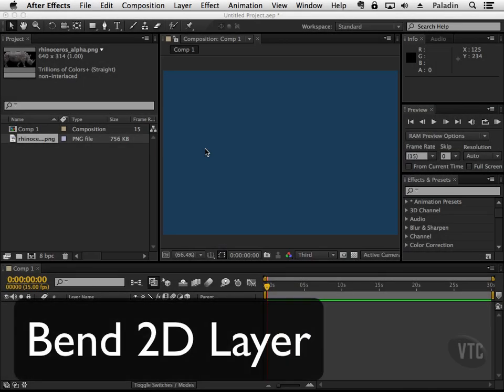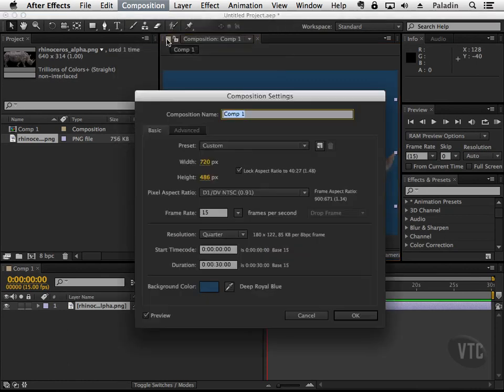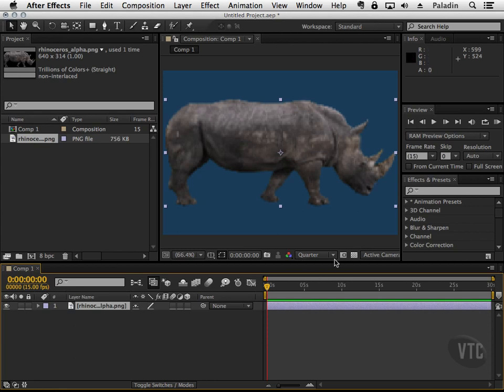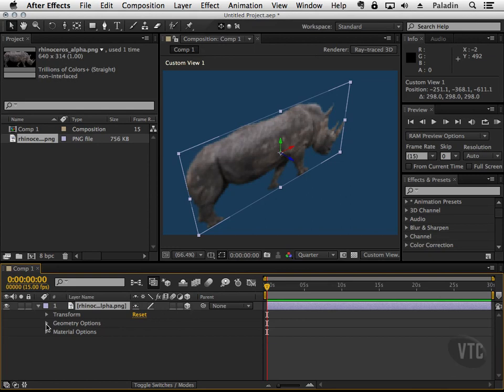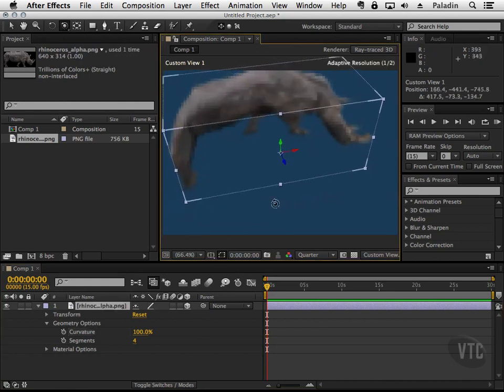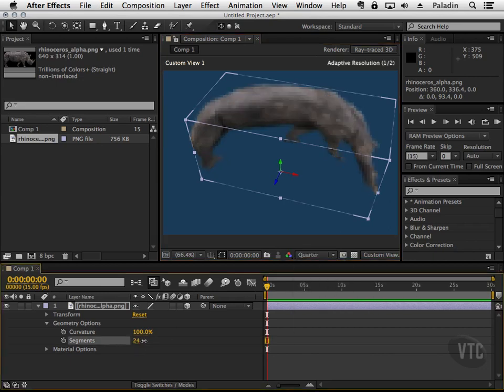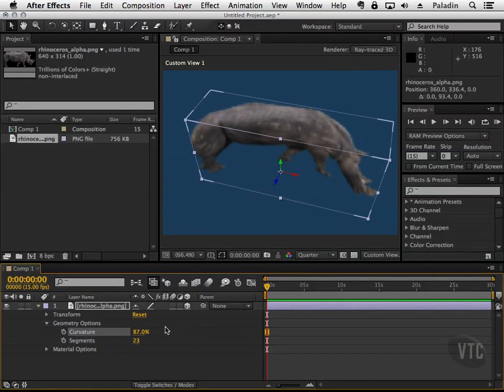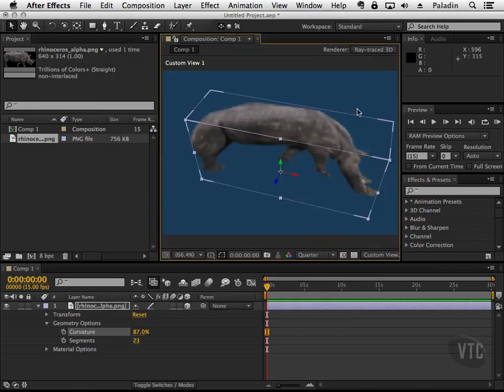12. Special Effects - 01 Bend 2D Layer Part1